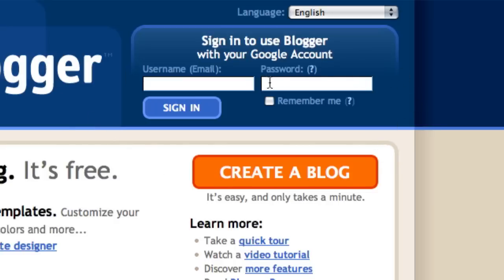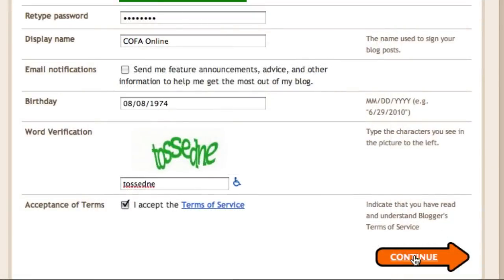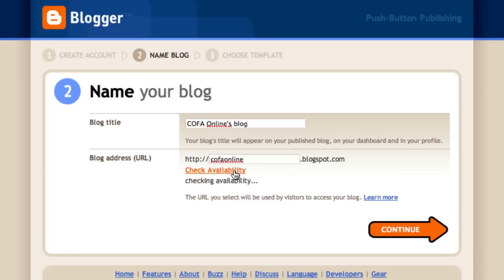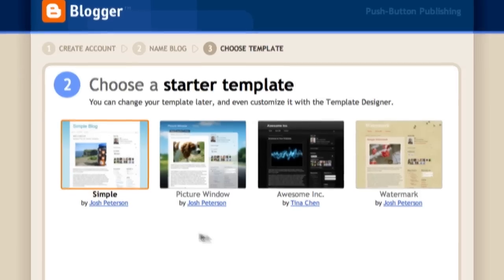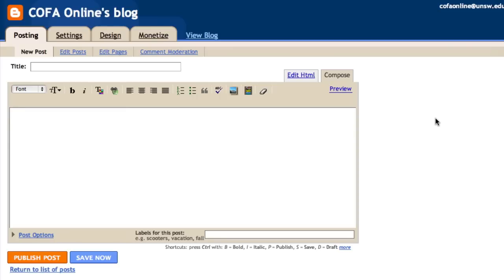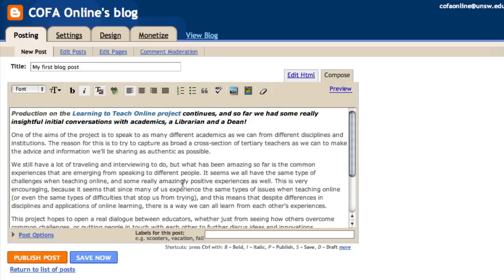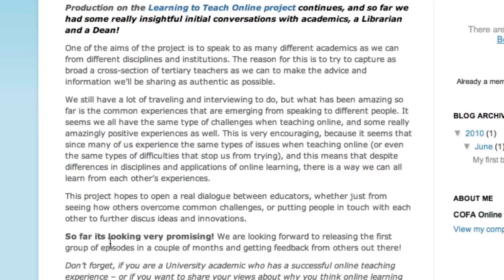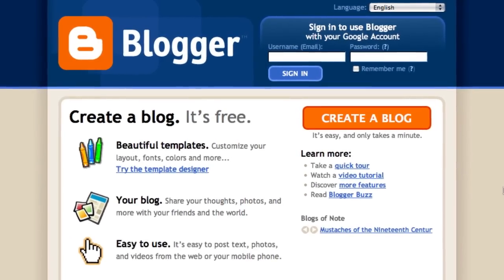Setting up a simple blog in Blogger - Technical glossary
What do you think of this resource? to complete a quick survey.

This Technical Glossary video is aimed at helping the novice work through the steps necessary to create their own blog in a free website called Please also visit the Learning to Teach Online project website to watch the related case study called "Using Blogs for peer feedback and discussion"